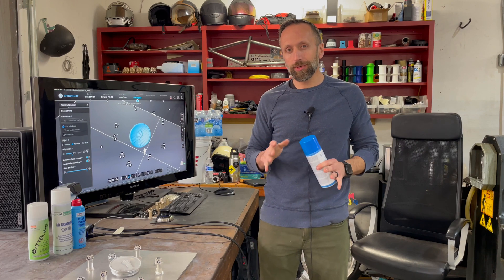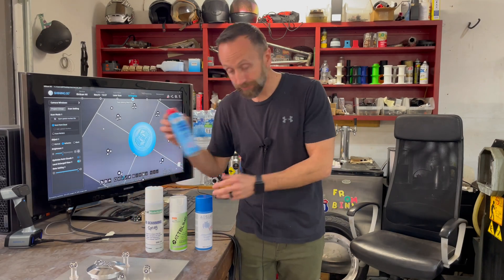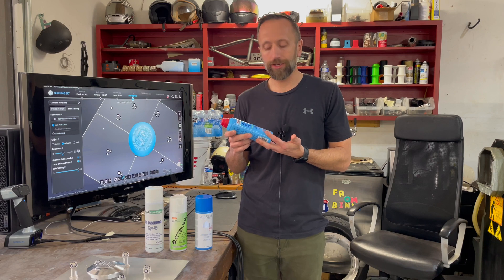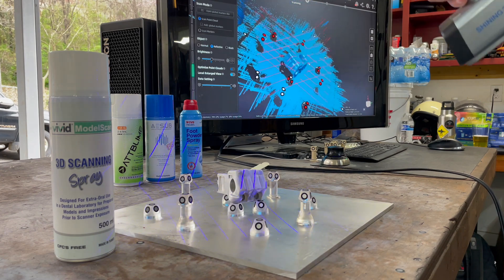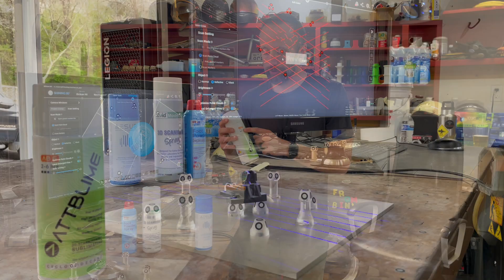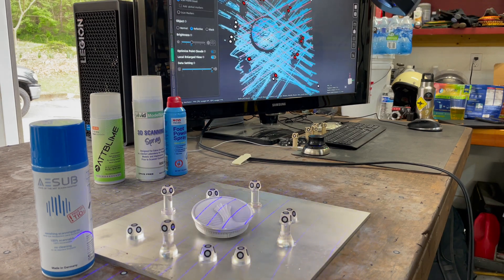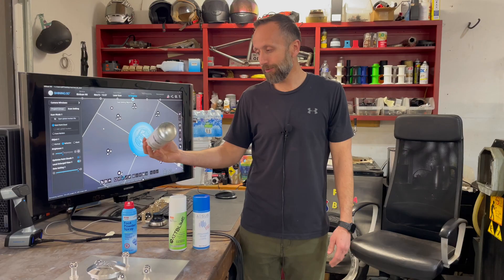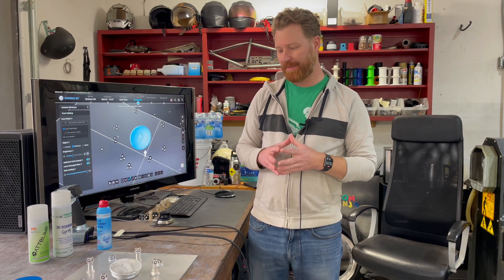Cheaper than Foot powder? Save on 3D Scanning Spray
In our latest video, we dive into the world of 3D scanning sprays to find out which one delivers the best results! 🎥 From meticulous precision to effortless scanning, we compare and review the top contenders in the market. Join us as we explore the features, advantages, and drawbacks of each spray, helping you make the right choice for your scanning projects. Whether you're into 3D printing, digital modeling, or industrial scanning, this video is your ultimate guide! Don't miss out on this comprehensive analysis of 3D scanning sprays that every enthusiast and professional needs to see!

Buy the 6 pack at this link:

0:00 - Intro
0:57 - Foot Powder
2:02 - Vivd Spray
3:12 - ATTBLIME
4:06 - Aesub
4:52 - Winner, for us
5:25 - Outtro

Let's dive into the world of sequential printing together!